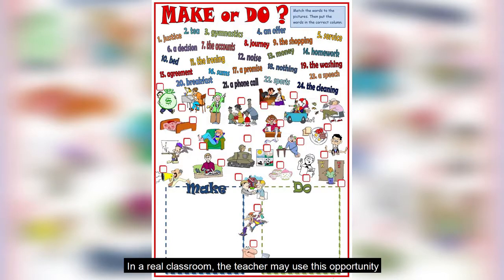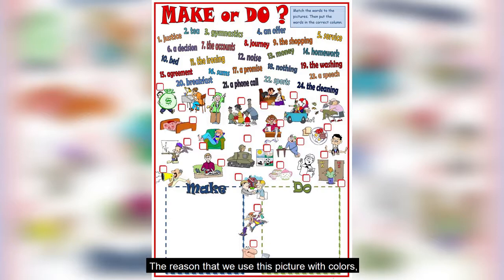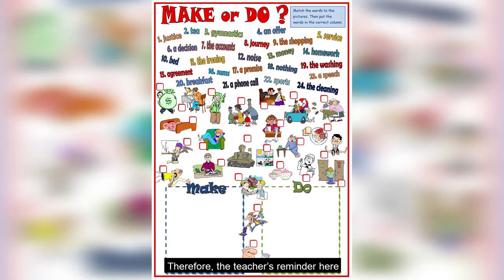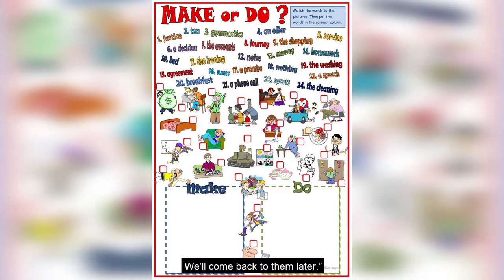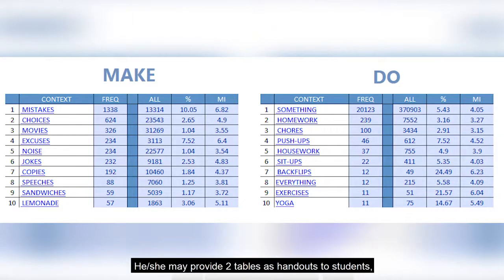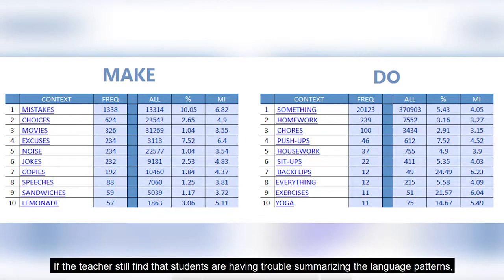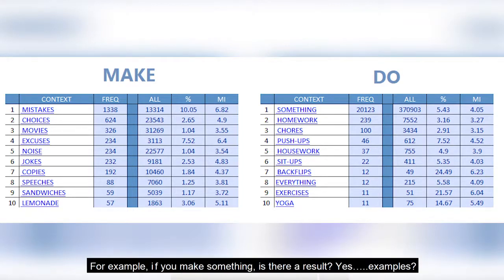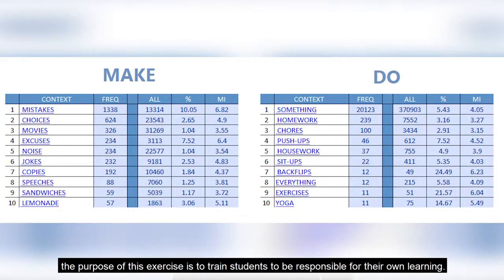EdUHK Angel Make and Do